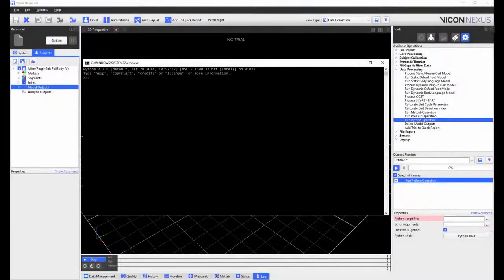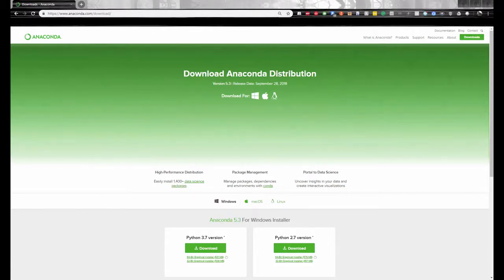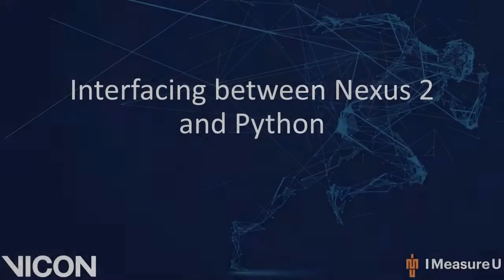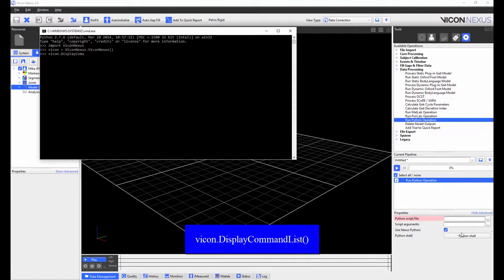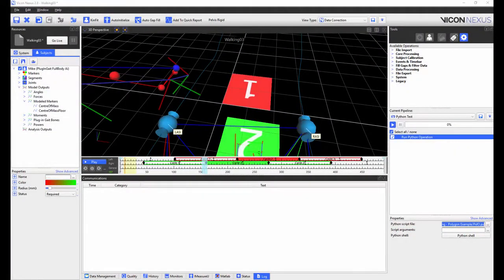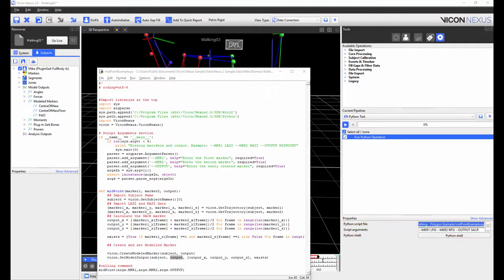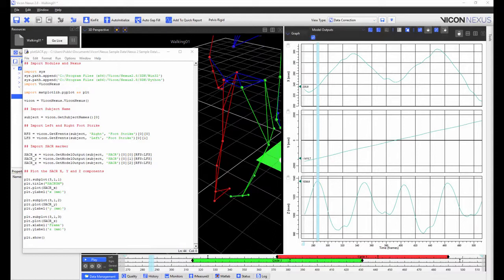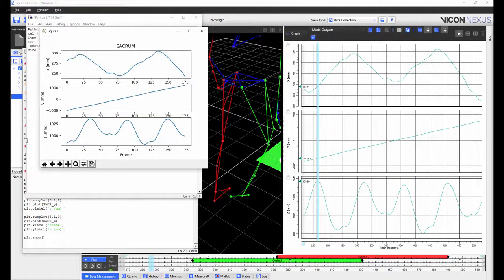Nexus 2 Tutorial - How to Use Native Python Integration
In this video, engineer Nev Pires presents how to integrate Python scripts into your Nexus workflow.

For best viewing, please ensure that you are viewing in HD.

Topics include:
0:33 Python installation and compatibility with Nexus 2
1:44 Python integration help
2:32 Nexus2-Python Interface